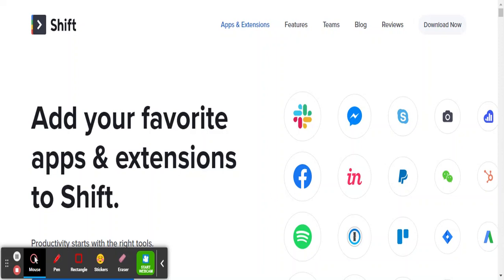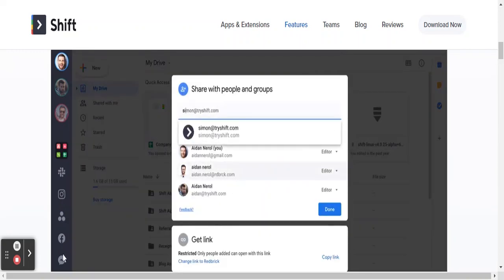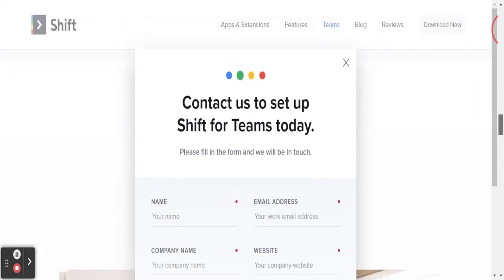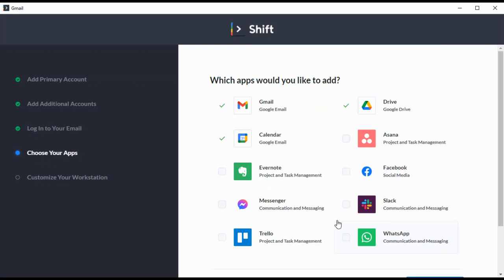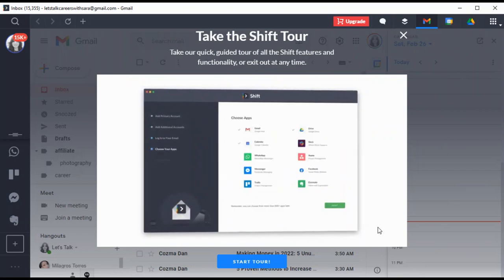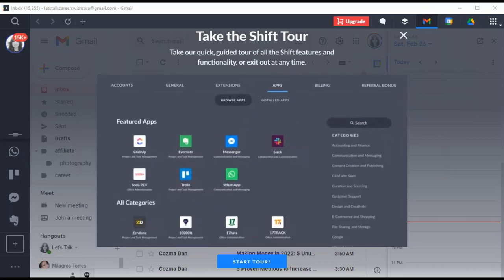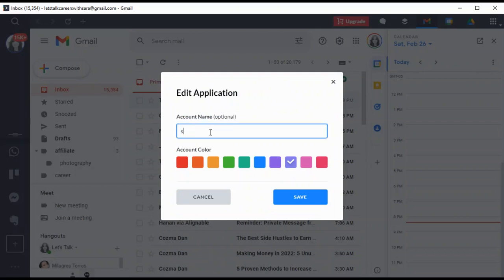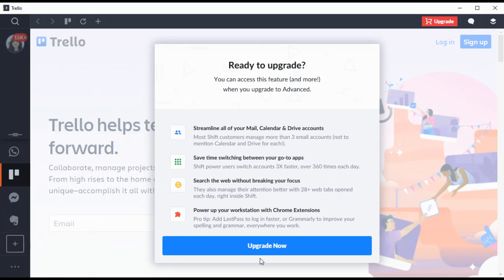Shift- An Honest Review on This Productivity App on Desktop || Shift Tour || Watch Before You Buy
Like this video and share on your social media platforms.
Email marketing is very crucial for any size business owner. If you are a small business owner, you would want to download this e-book 6 REASONS EMAIL MARKETING IS A MUST. Fill out your information, so you can receive more updates about our services.
Check out some email marketing services for your podcast:
Aweber-It’s one of the most common reasons people stop sending emails — they just run out of ideas. But if you're not sending emails, then you're losing out on connections, sales, and feedback from your audience.

Ontraport
You’ve got to deal with a bunch of different lists of people and somehow figure out who goes where. And you’ve got to make sure you don’t have people on multiple lists. And that you don’t accidentally promote the wrong thing to the wrong list. It gets messy. That’s because lists are not an effective way to segment people (even though a lot of old school email marketing systems are built this way). The right way, instead, is to respond to each individual person with the exact right message at the exact right time in their buying experience. Yes, I realize that sounds really complicated. But it’s not. A system like Ontraport does this for you. It’s just a matter of writing your messages with your personal touch just like you would normally, then setting them on autopilot.

OptinMonster
What if there was a way to identify your leads and customers whenever they visit your website? Even better, what if you could use that information to personalize the user experience when they visit your site? Brands that use personalization see significant increases in customer engagement, 20% more sales opportunities, and 18x more revenue according to studies by Jupiter Research and Annuitas Group.
OptinMonster’s Smart Tag feature is an awesome, cost effective way to use smart dynamic content in onsite marketing campaigns with a simple drag-and-drop popup builder. That's an incredibly powerful tool that site owners can use to optimize success!

Do you need help with marketing your business or podcast?

Ever run out of instagram content ideas? Get instagram picture ideas to grow followers.

shift app forex, shift app review, shift